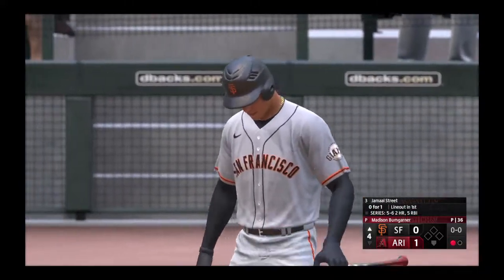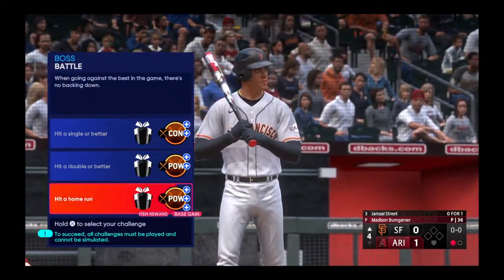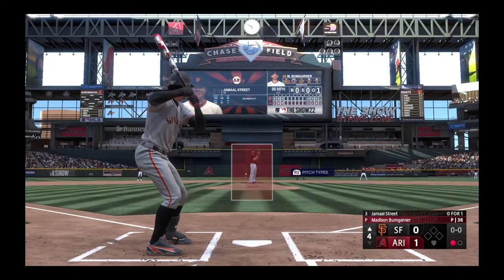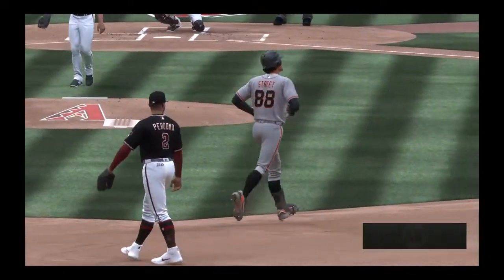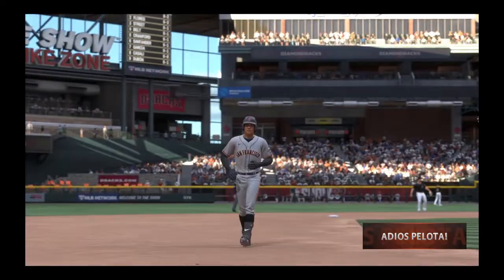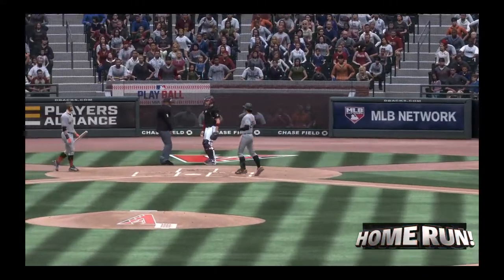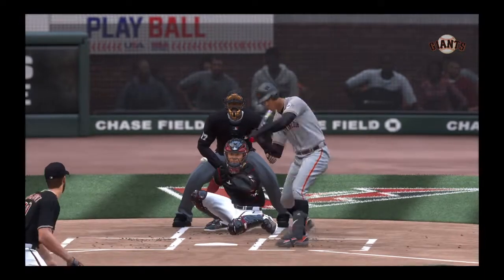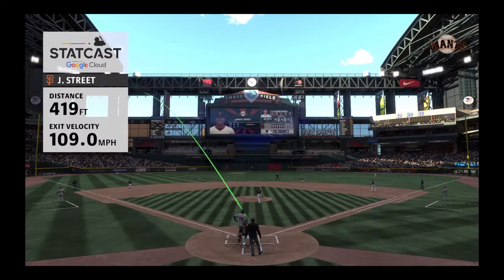MLB® The Show™ 22 Road To The Show: Jamaal Street Crushes HR With Strut Your Stuff Animation!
Looks like a stare down after hitting it off Madison Bumgarner!